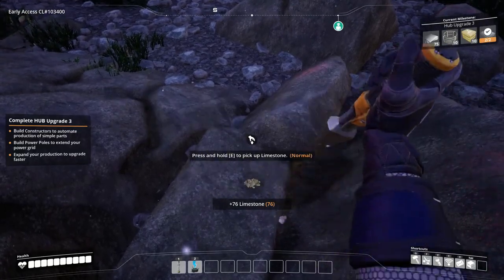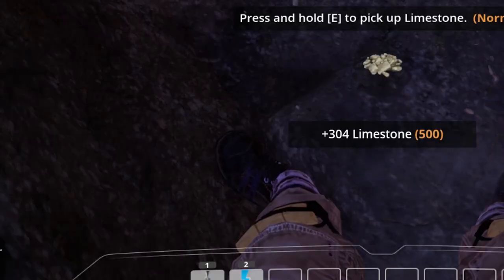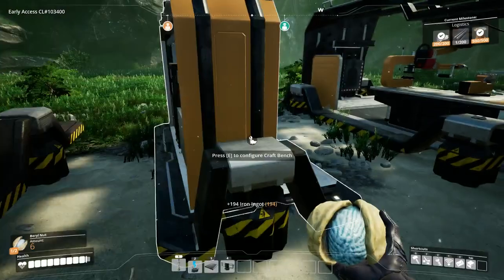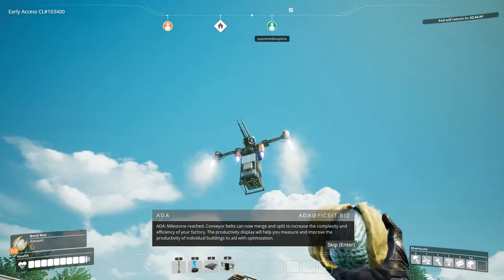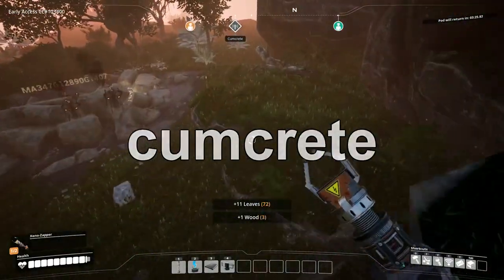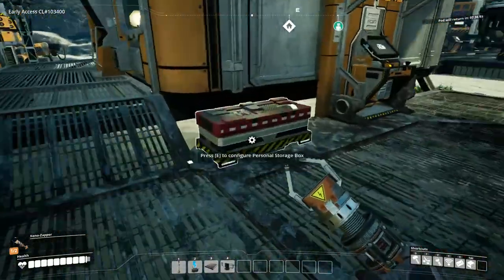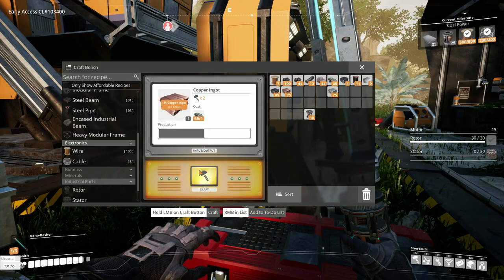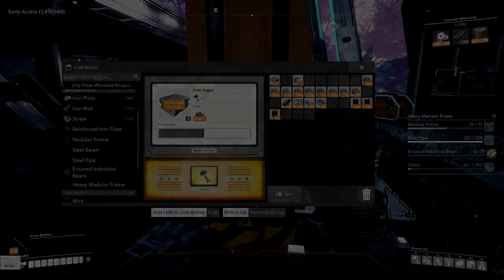This game is Satisfactory haha get it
Original upload date: September 17th, 2019